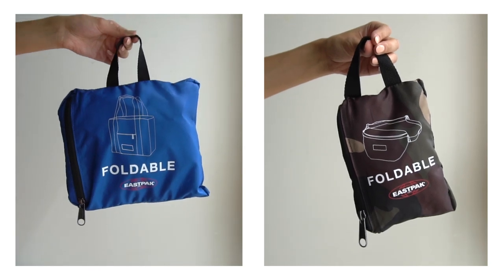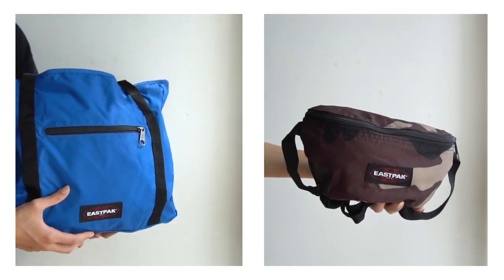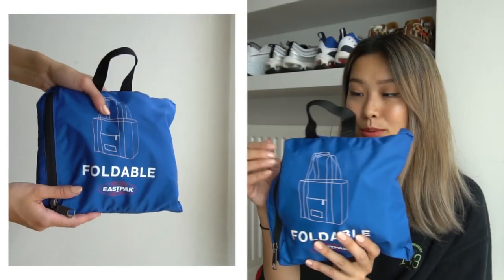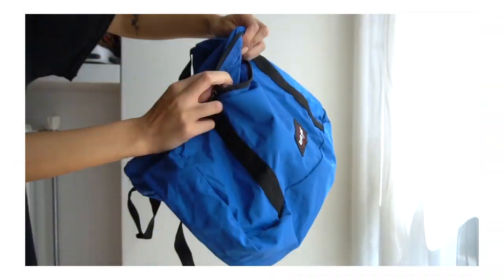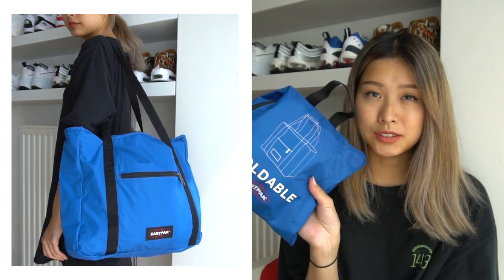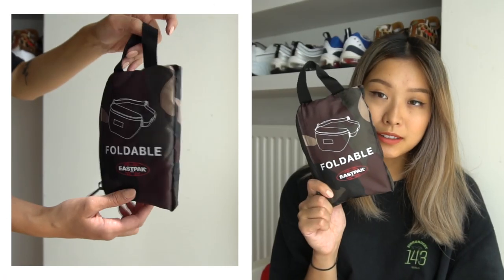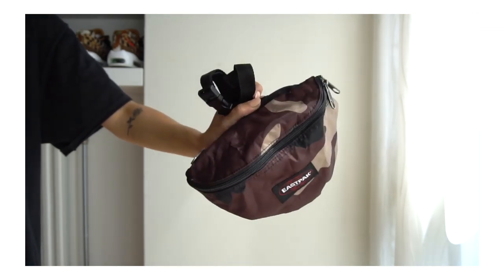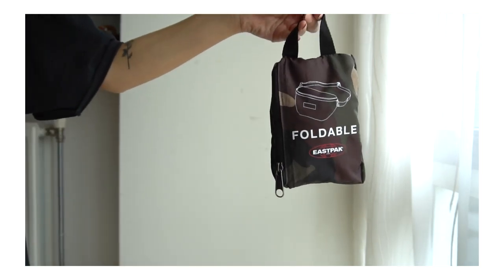On the go in Amsterdam ft. Eastpak (Everyday Outfits)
In collaboration with Eastpak. Filmed and edited by my talented friend Enticus (@enticus). In this video we showcased my daily outfits together with the newest Eastpak foldable bag collection. Thanks to this lightweight and compact carry I can pack last-minute shoppings or groceries with me on the go.

OUTFIT DETAILS
Outfit 1
⌲ White sweater | Weekday | Size XS (similar)
⌲  Puma trackpants | Puma outlet | Size XS
⌲  Nike Air Jordan 1 Panda | Nike | Size 36.5eu

Outfit 2
⌲ Bomber jacket (thrifted) | Episode vintage (similar)
⌲  Joggers | Nike outlet | Size XS
⌲ Nike Air Force 1 Upstep | Nike | Size 37.5eu (similar)

FAQ
⌲  Height: 1,58m / 5'2
⌲  I'm Vietnamese, born and raised in the Netherlands
⌲  Editing software: Final Cut Pro

Xo,
Clothesnbits